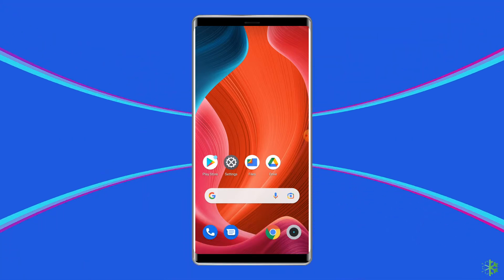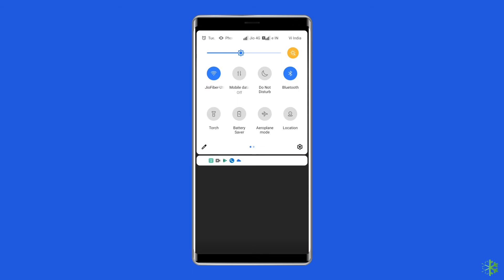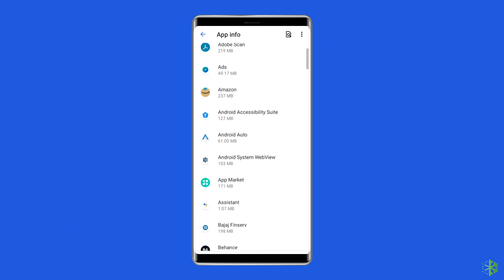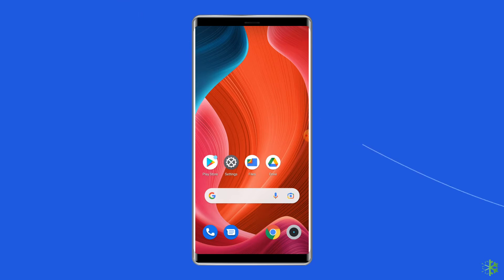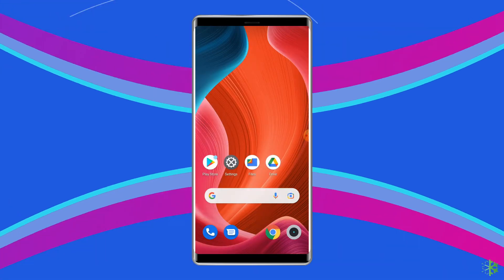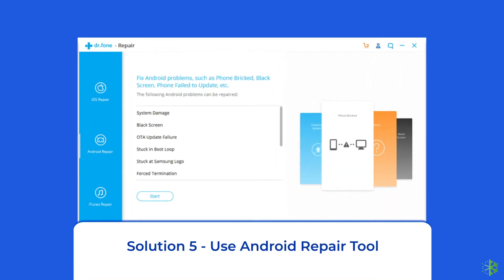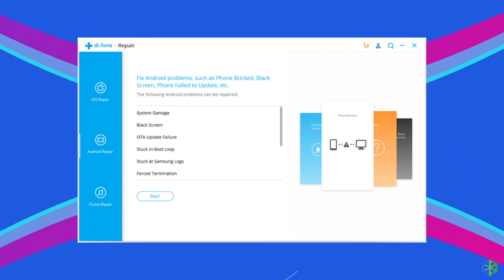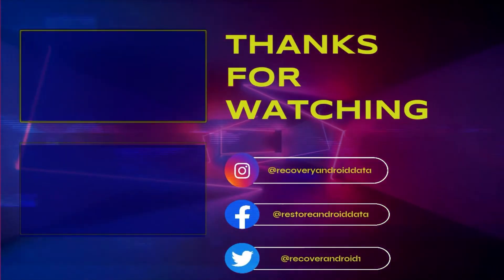Fix Android System WebView Not Updating Issue | System WebView Won't Update | Android Data Recovery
If your Android System Webview is not updating, then watch this video and follow the solutions to fix this problem.

Timestamps:

0:00 Intro
0:33 Try Basic Fixes
1:10 Clear Cache and Data of WebView App
1:56 Clear Cache of Google Play Store
2:33 Uninstall Updates of Google Play Store
2:56 Use Android Repair Tool

I hope all the fixes shared in this video will help you to resolve Android System Webview not updating problem.